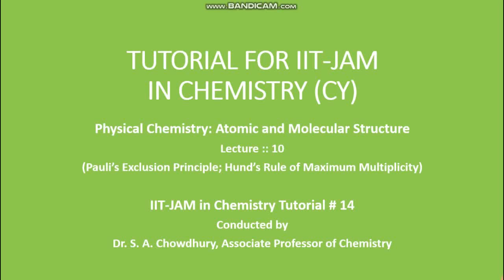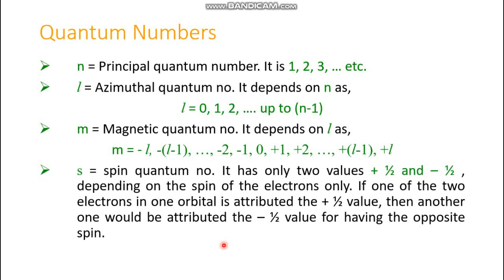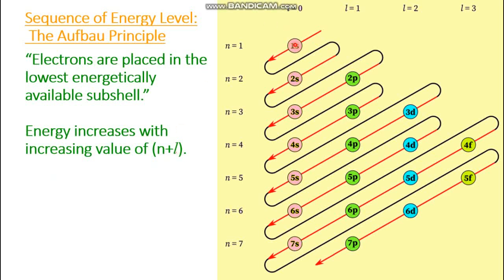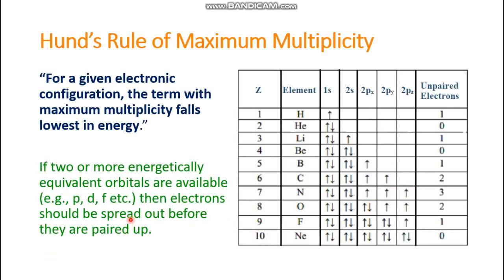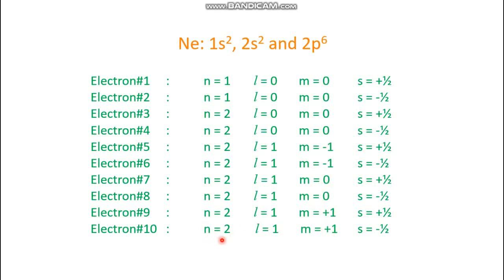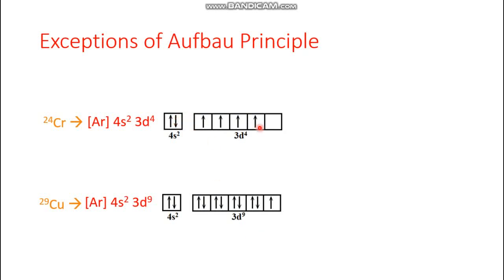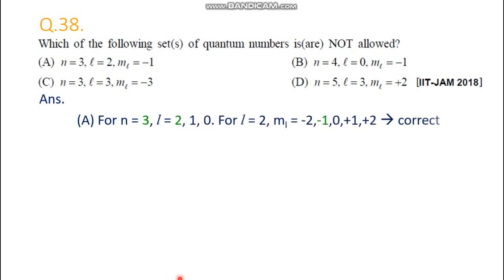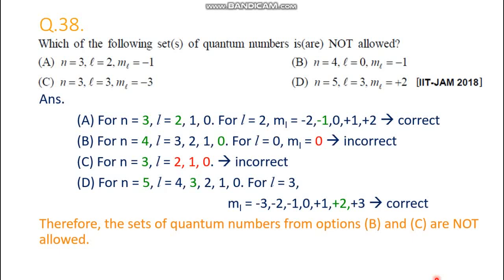IIT-JAM Chemistry Tutorial#14: Atomic & Molecular Structure: L-10: Hund's Rule, Pauli Exclusion Pr.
Click below for complete playlist of IIT-JAM in Chemistry

Atomic and Molecular Structure: Lecture 10

Energy sequence of sub shells or sub orbits
Aufbau Principle
Extra stability of half filled or completely filled d-orbital